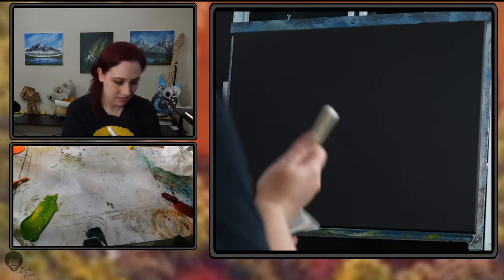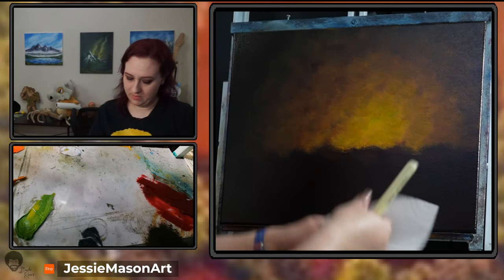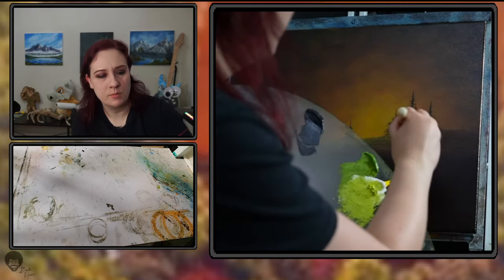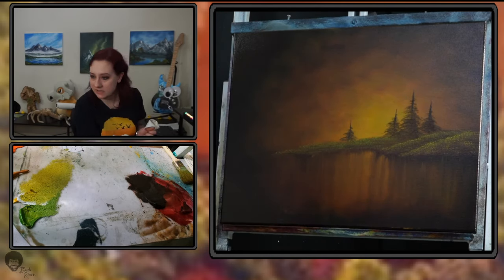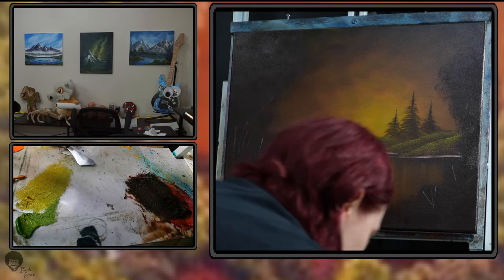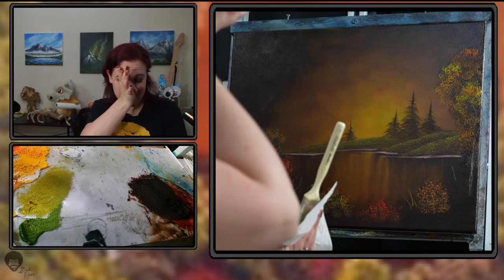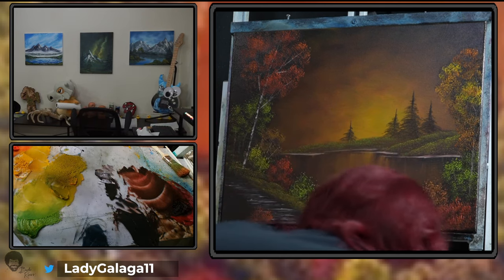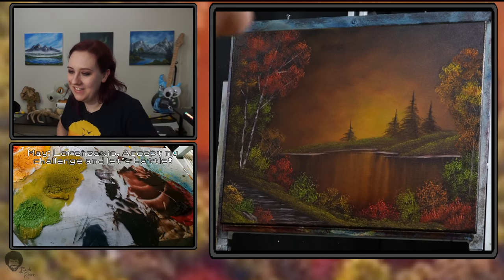Bob Ross Certified Instructor painting "Ebony Sunset" S1 E3